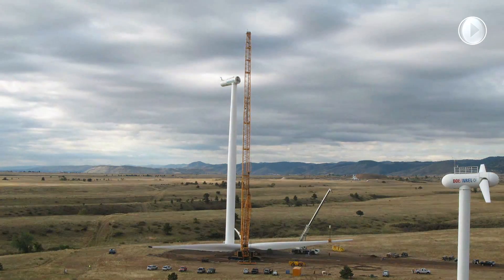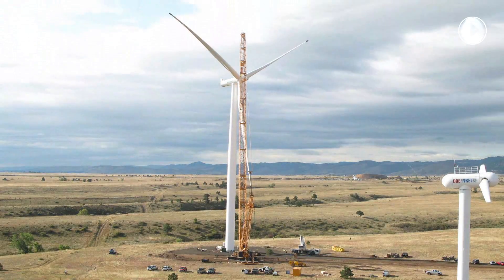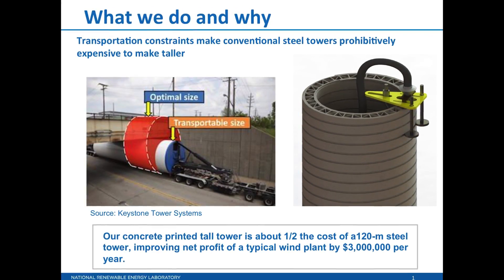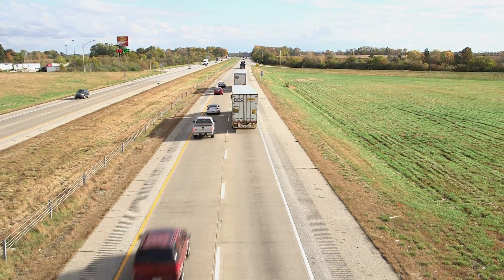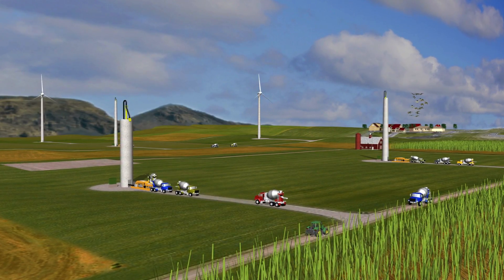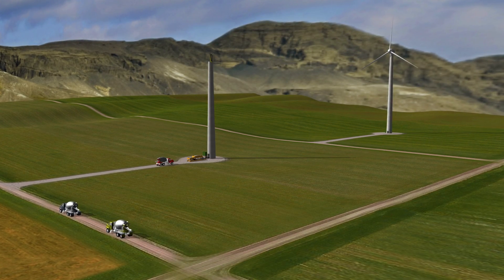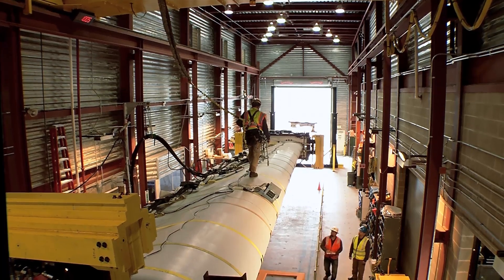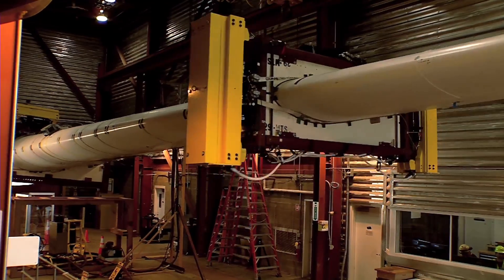3D Concrete Printing Concept Could Solve Tall-Wind Dilemma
When building a wind turbine, you want to make it as tall as possible to capture stronger, faster winds aloft. But taller tower bases become too large to be transported over the road—a constraint that has kept average U.S. wind turbine heights at 80 meters for the last 10 years. A Lab-Corps project has found a potential solution: automated concrete manufacturing.